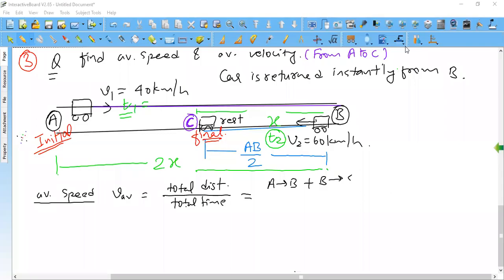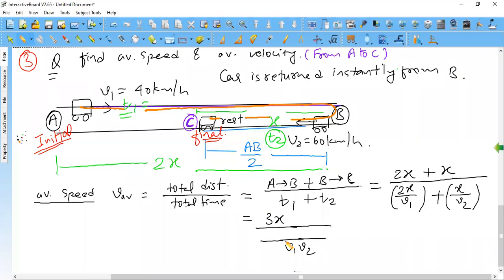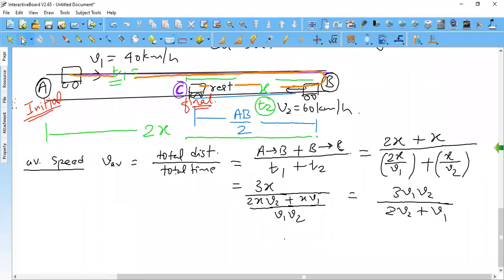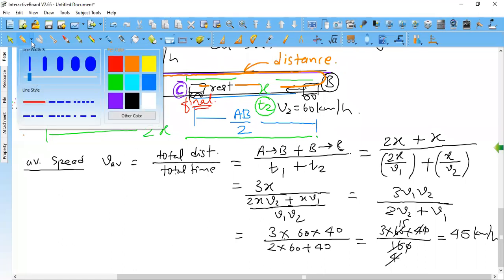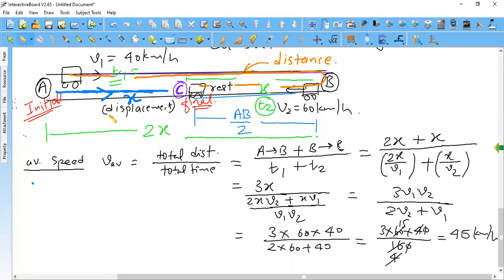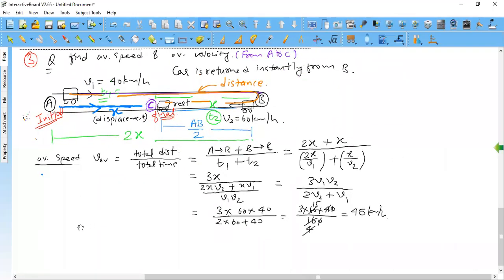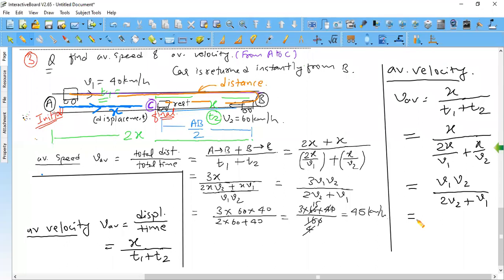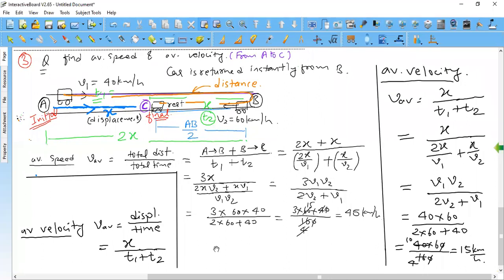introduction speed and velocity 3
Physics -11 motion along straight line